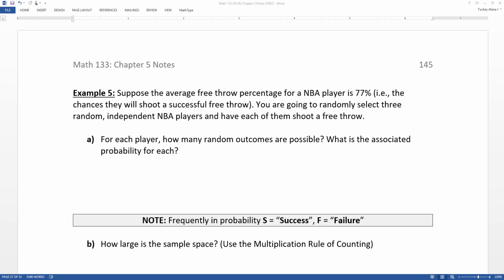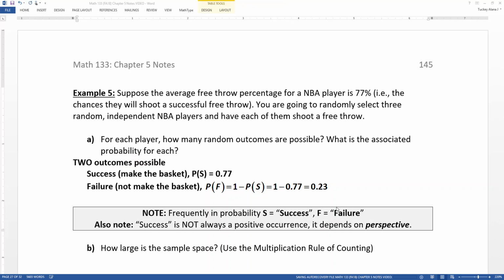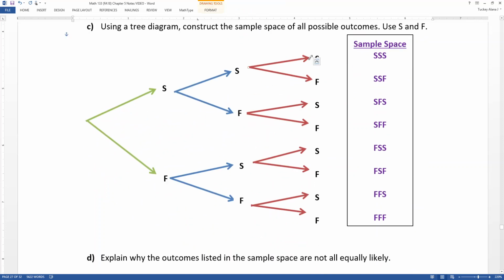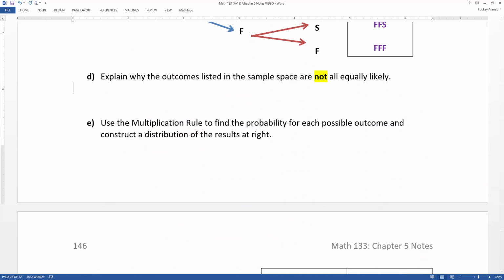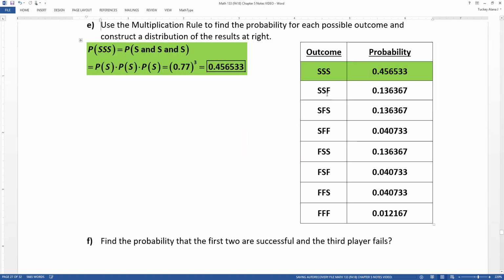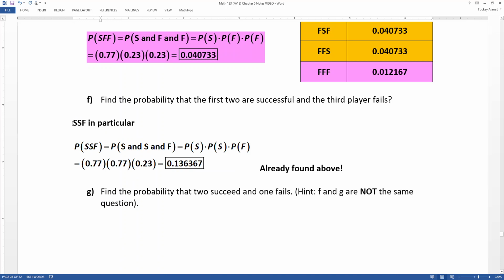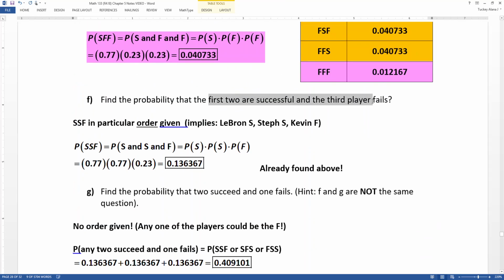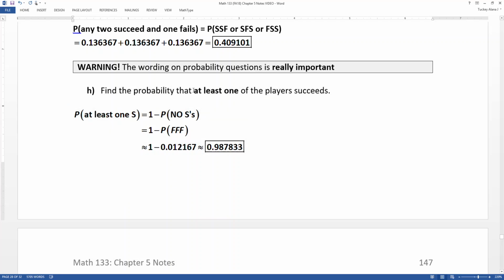5.3 - Part 2 of 4 - Math 133 Lectures FA18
Covers:
Multiplication Rule for Independent Events
Wording in probability questions
Probability of "at least one"